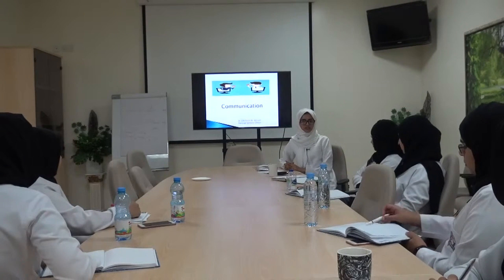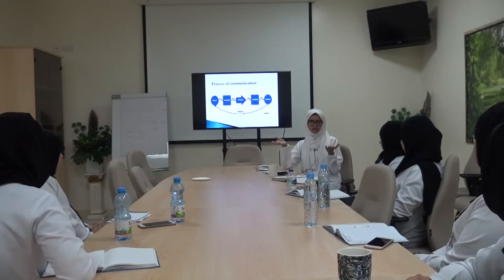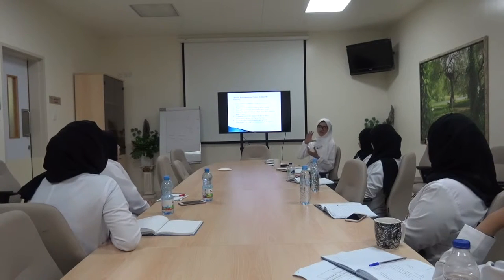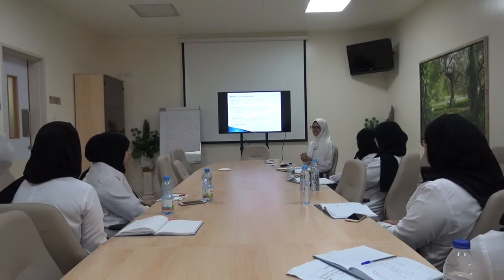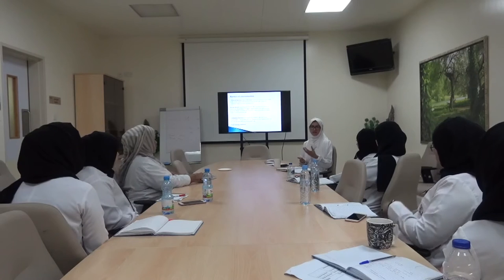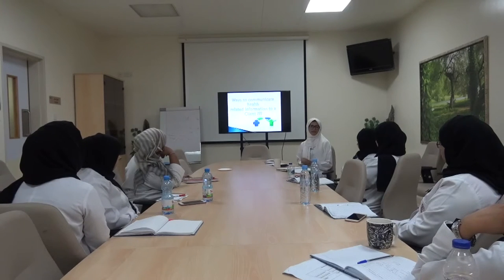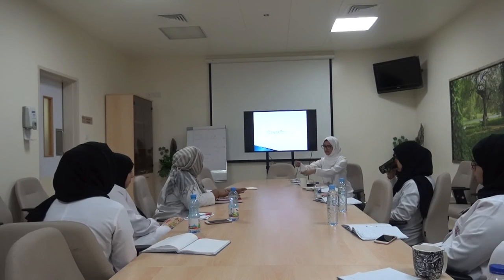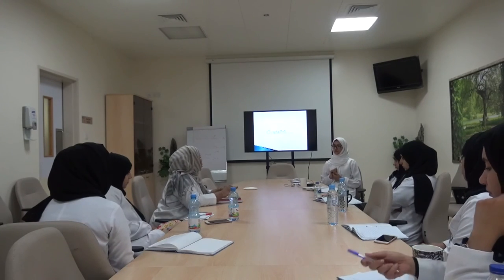FATEN AL-BALUSHI , COMMUNICATION SKILLS